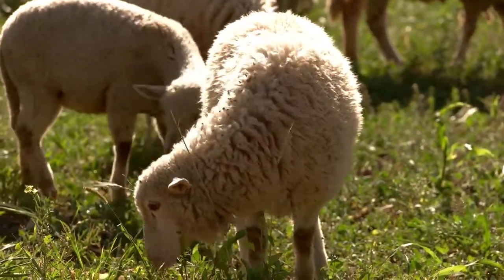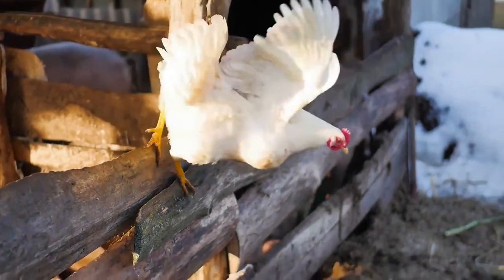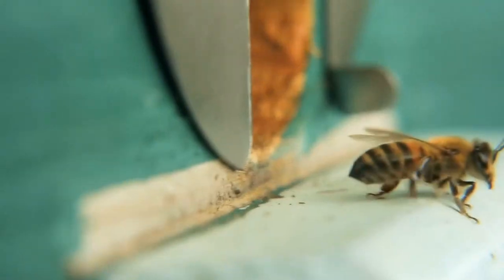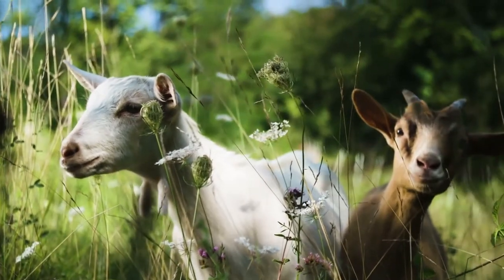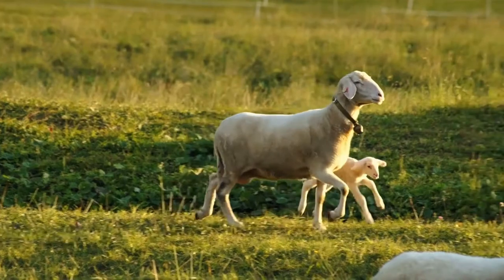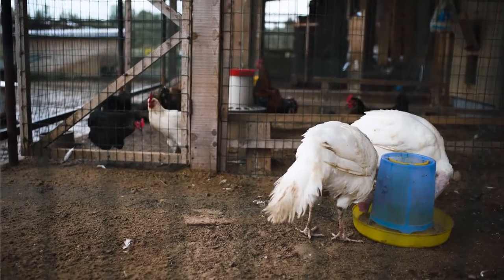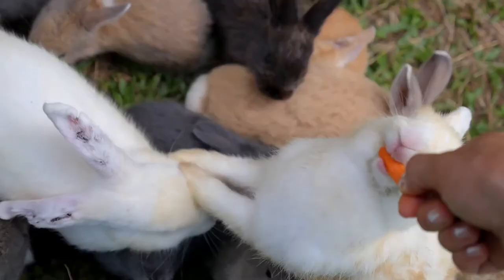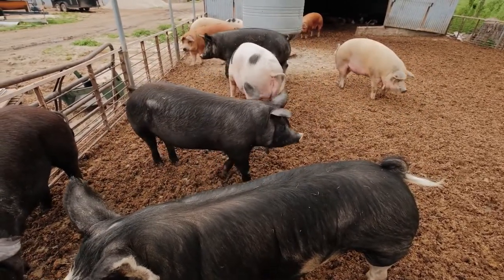Homesteading 101: Top Beginner Animals for a Successful Small Farm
➤  Discover the top beginner animals for homestead or small farms in this informative video. From chickens to rabbits, we'll cover the best animals to consider for those just starting out. Whether you're interested in meat, milk, or eggs, this video has everything you need to know to make the most of your new animals and create a thriving homestead or small farm.

00:00 Introduction
00:21 Chicken Farming
00:51 Bee Keeping
01:21 Goat Farming
01:59 Sheep Farming
02:23 Turkey Farming
02:37 Peking Duck Raising
02:59 Rabbit Farming
03:17 Pig Farming
03:45 Ending